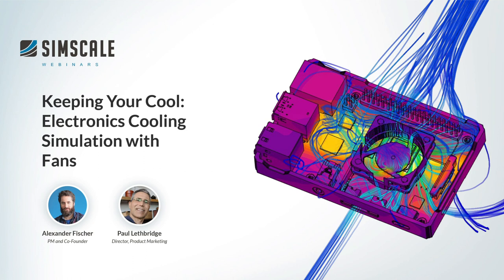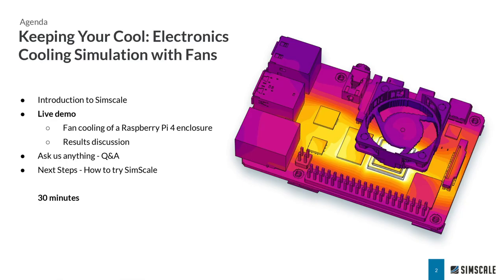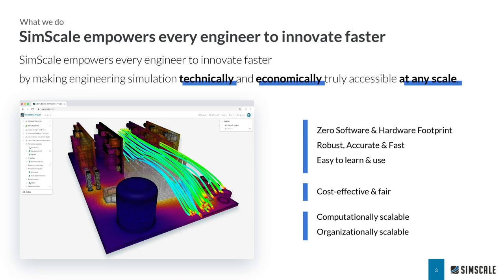Keeping Your Cool: Electronics Cooling Simulation with Fans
In this webinar, learn how to leverage the SimScale engineering simulation platform to evaluate and optimize your electronics fan cooling strategy, including a demo of our enhancements to fan modeling that covers:
• Fan curves
• Fans treated as momentum sources
• Internal fans (fan sources inside the domain)
• External fans (fans on the enclosure/domain boundary)